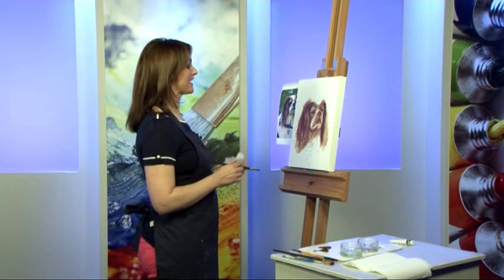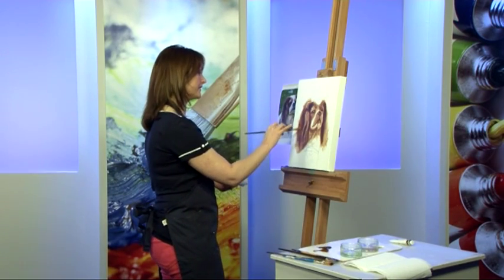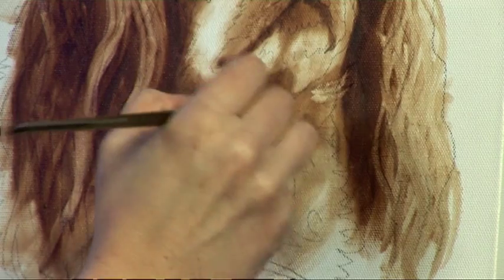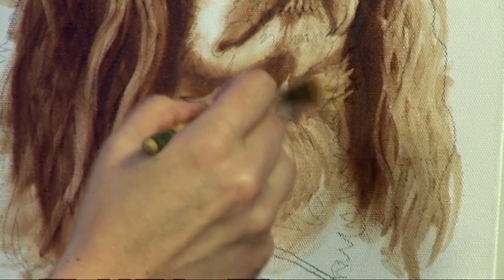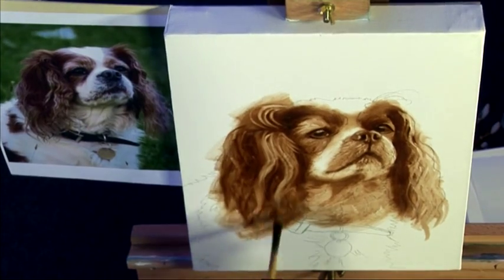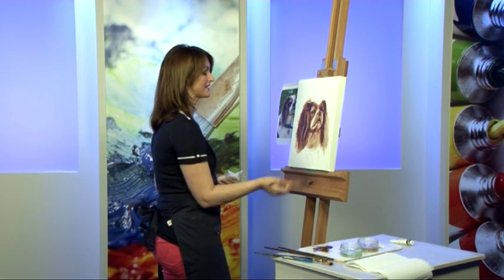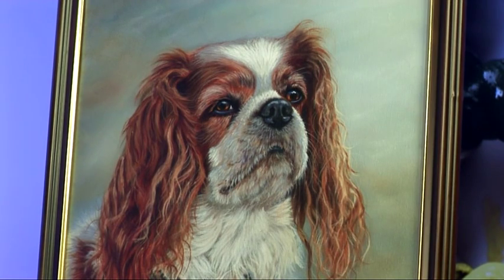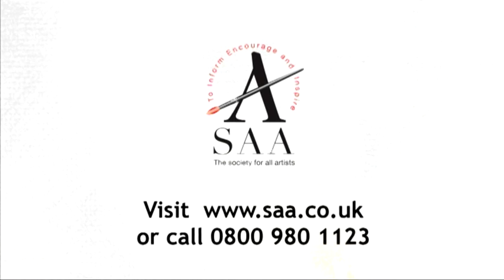A Splash of Paint - Episode 005 - Part Four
In the fifth installment of the vibrant series, host Matthew Palmer introduces a variety of arty features from a host of popular artists.

In today's line up, oil artist, Marion Dutton will be showing us how a detailed under painting can establish tonal control of your painting and Terry Chipp will be revealing a few of his favourite things.

We'll also be taking you on a guided tour at St Cuthberts Mill, where they have been producing high quality, artists' papers since the 1700s.